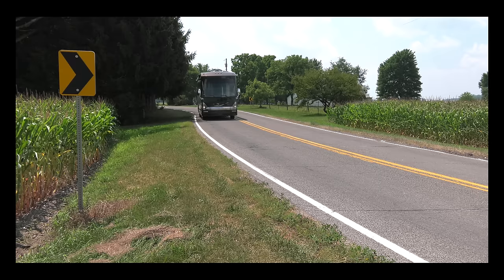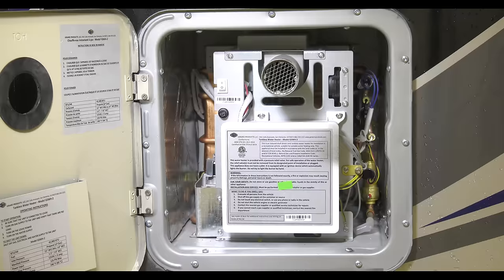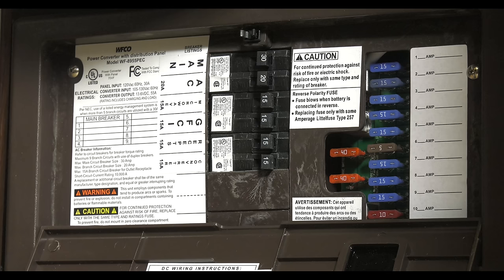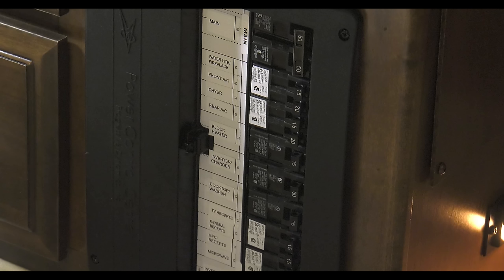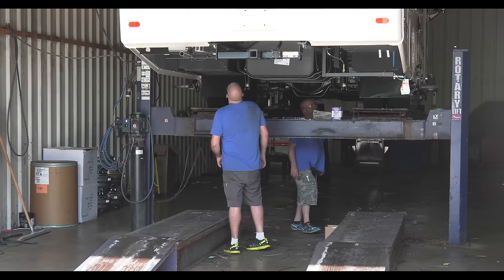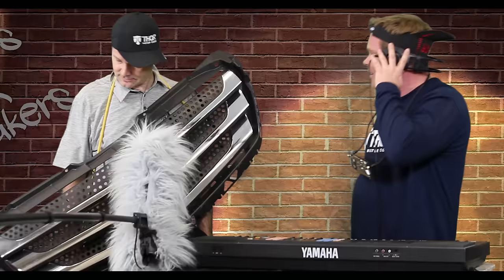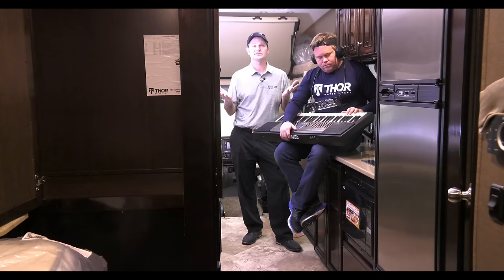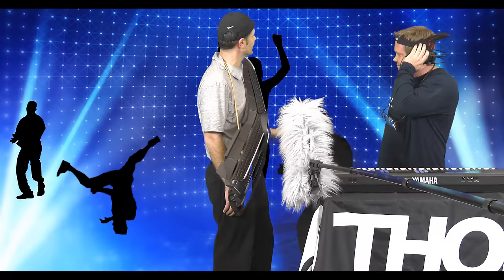Thor Motor Coach Fuses and Breakers Reset and Replacement